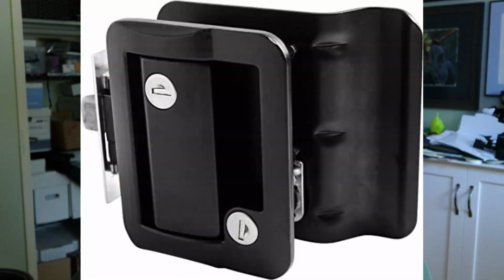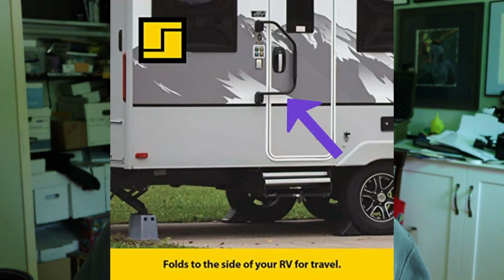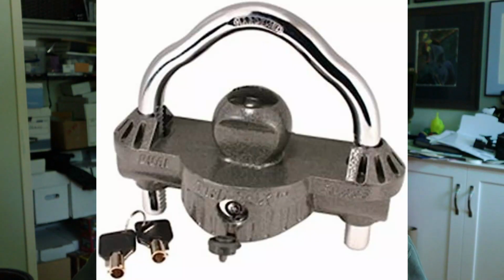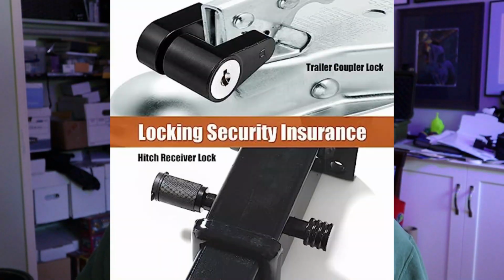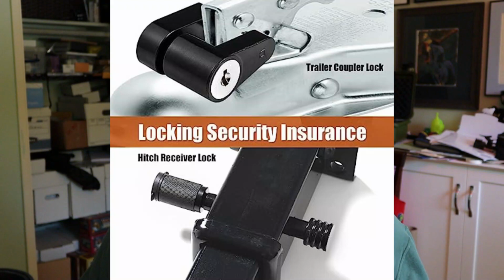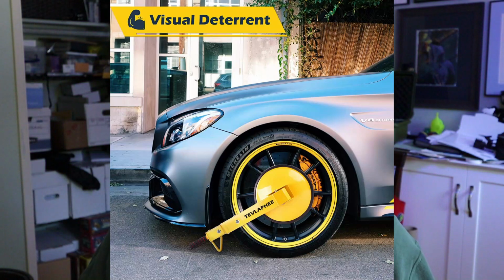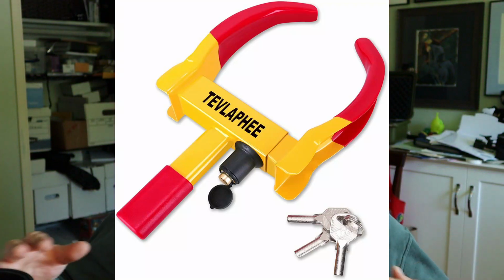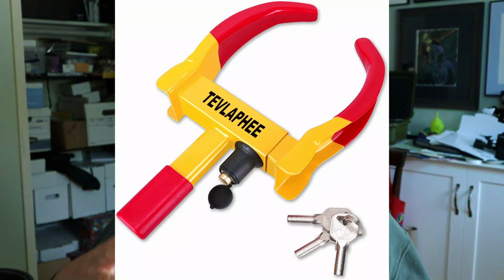Securing your RV | Travel Trailer | Locks | Safety Chains | Tire Boot | Teardrop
It can be nerve-wracking to leave your vacation home on wheels sitting at the campground when you leave for your daytime adventures. Let's cover the basics of securing your rig while you're gone.

If you would like information about renting your RV out or getting some real-life experiences as both a renter and an owner, sign up for the Purple Banjo Adventures newsletter at:

If you are interested in renting an RV for your adventures, I suggest Outdoorsy. My experience as both a renter and an owner has been fantastic:

If you want to take the plunge and rent out your own rig, I suggest using Outdoorsy for all the same reasons. You can use this link to get signed up:

Products mentioned in the video:
RV Door Latch
Hitch Coupler Lock
Door Handle
Hitch Lock
Pad Lock
Car Boot
Wheel Lock